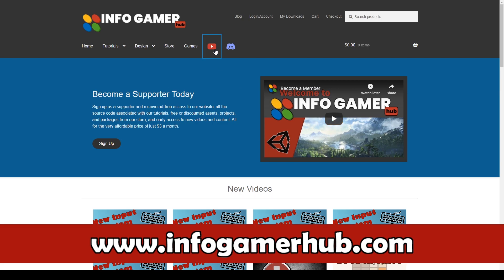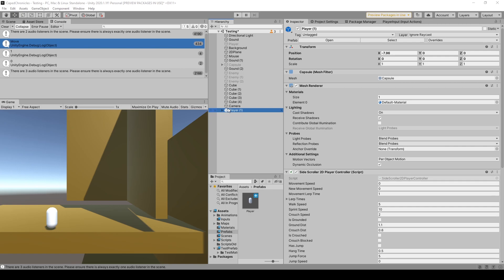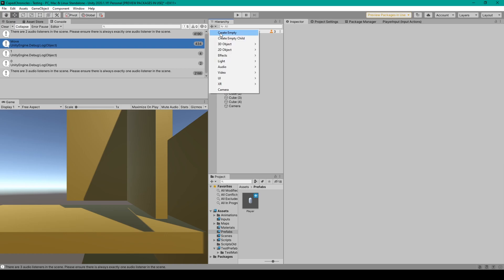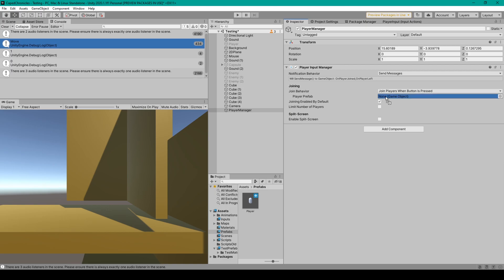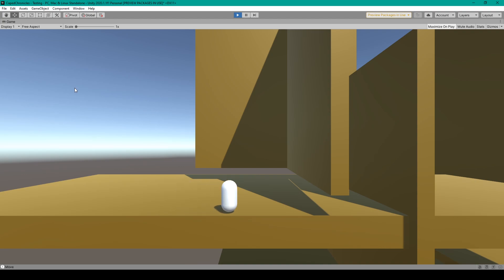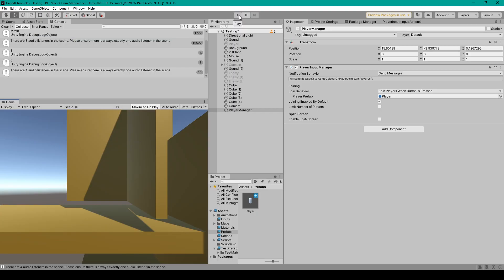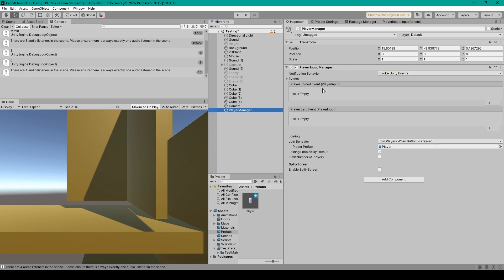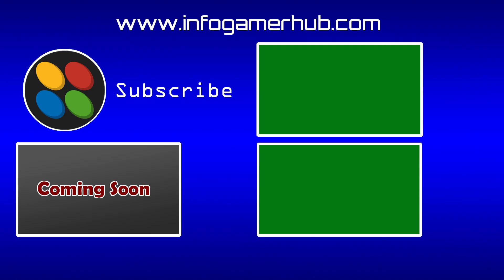New Input System in Unity 2020 - Local Multiplayer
In this lesson, we will be going over how to implement local multiplayer using the new input system in Unity. This new input system has actually made this very easy.

To do this all you have to first create a prefab out of your player object. We will then need to create an object with the Player Input Manager component. You then need to add the player prefab into this component. Now when you play your game you should be able to just press a button with multiple input devices which will instantiate a new play into the scene for each device.

As you follow along with this Unity game tutorial series you will learn how to become a game developer, game designer, and game programmer.

News: It is very sad to see a fellow Unity YouTuber say goodbye. Best of luck to Brackeys  and his future endeavors. From all of us here at InfoGamerHub, Thank you for your tutorials.

Post